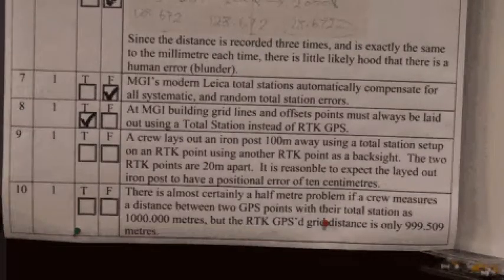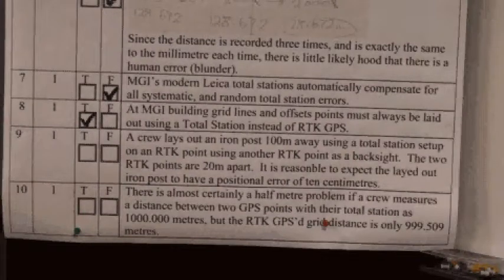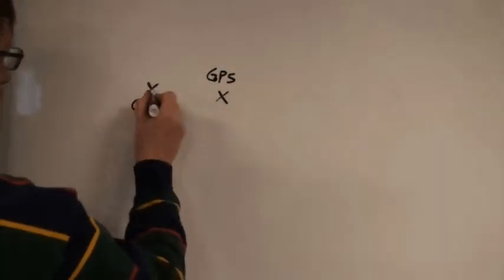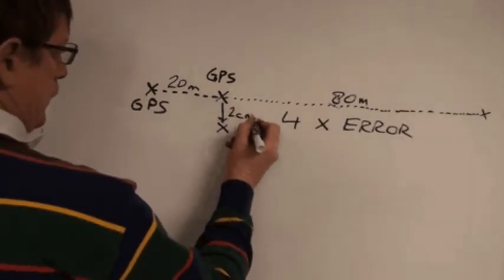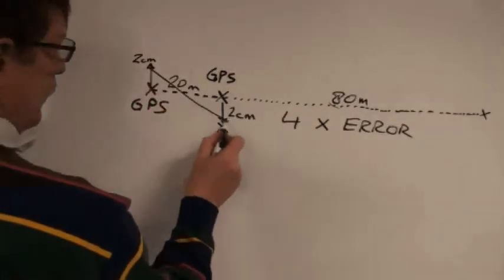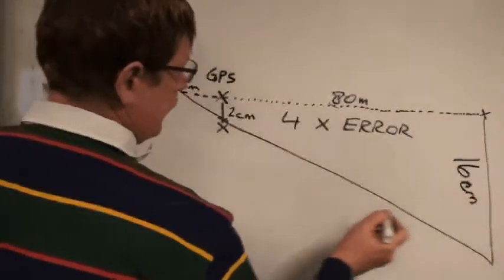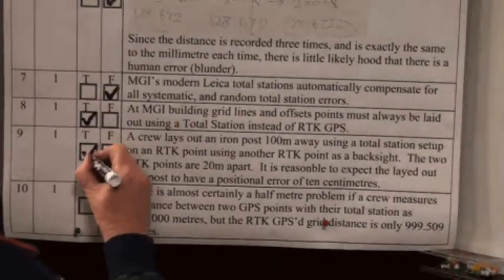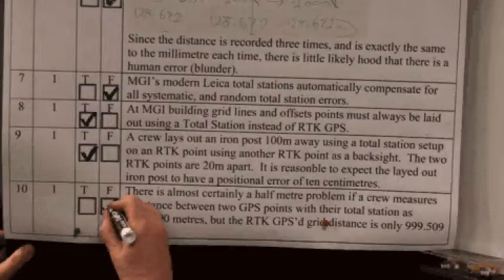Q9 Total Station Case Study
Q9
Total Station
Case Study